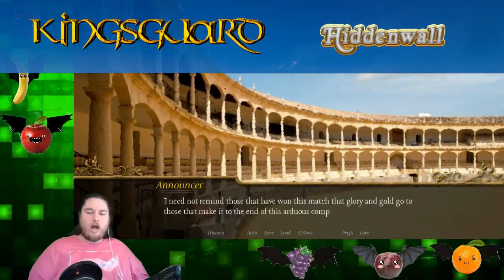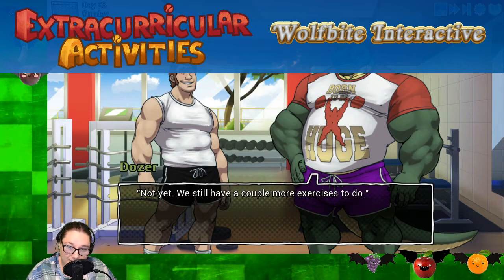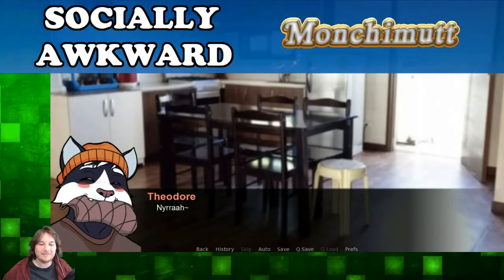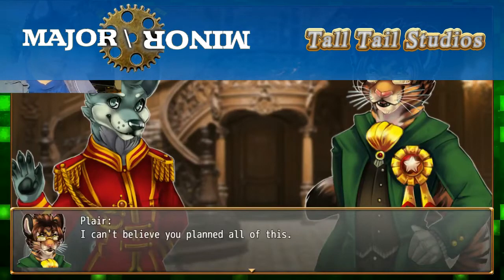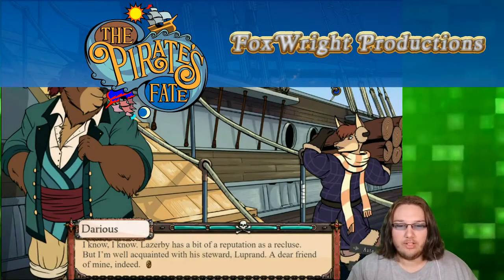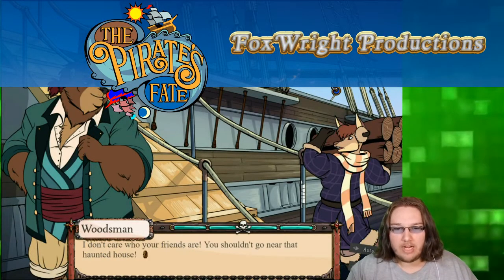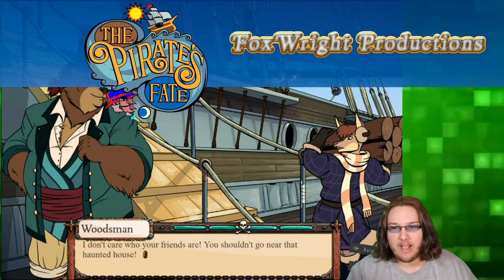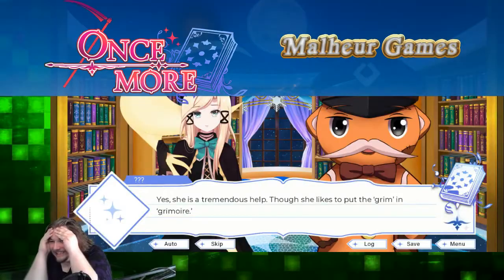The Golden Steve Awards - UI Design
Make sure to vote in the polls for your pick to receive The Golden People's Steve Award!

Amazon Wishlist:
May I have a Coffee?

National Suicide Prevention Lifeline: 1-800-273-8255 or text TALK to 741741

Fruit Bats by Bri!

This video may contain copyrighted material. Such material is made available for entertainment and review purposes only.